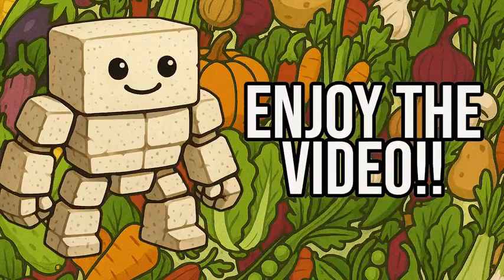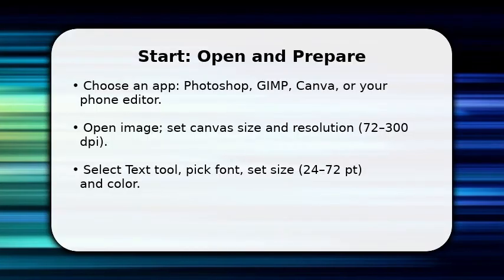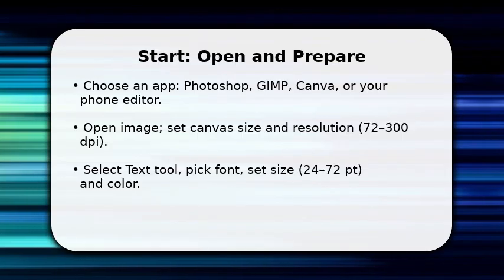How to Add Text to an Image - Easy Guide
How to Add Text to an Image - Easy Guide | 🔒 Surfshark VPN Deal — Stay private and secure. $1.99/mo + 3 Months Free ▸

Discover the simple steps to overlay text on images for your projects. This quick guide covers essential tools and techniques, perfect for beginners looking to enhance their digital creations.

how to add text to an image, text overlays tutorial, PhotoshopTutorial, GraphicDesignBasics, image editing with GIMP,